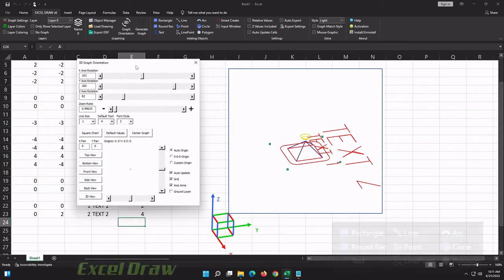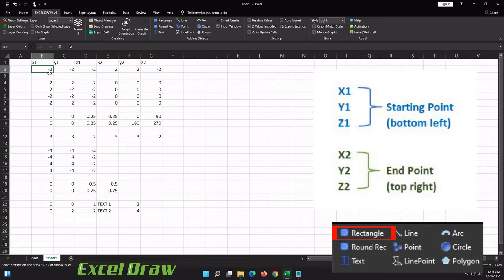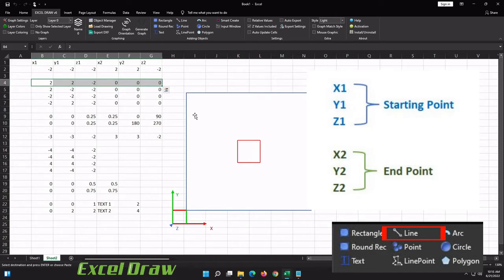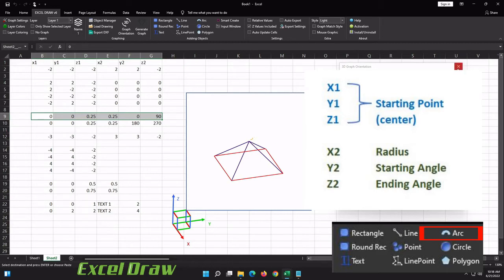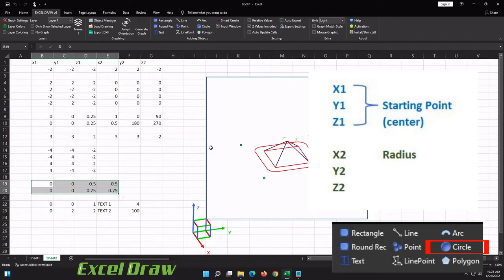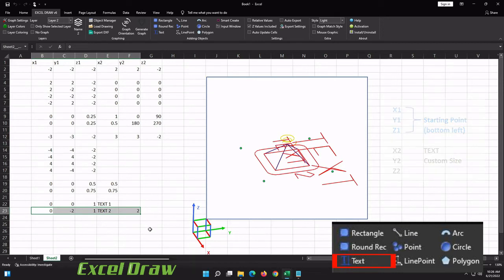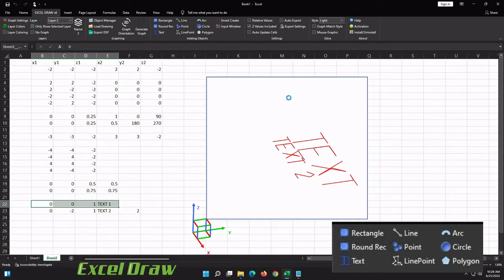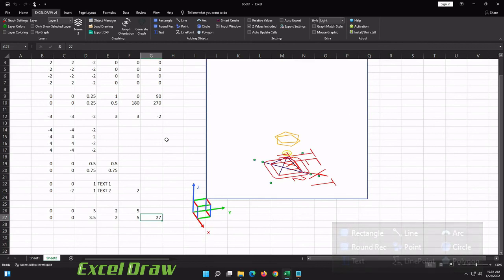How to Create Drawings Inside Excel - Excel Draw v6 Tutorial Part 2 - Creating Shapes and Objects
This video shows you how to draw lines, rectangles, circles, arcs, polygons and text inside of Excel using Excel Draw, a CAD drawing add-in for Microsoft Office Excel.

Excel Draw by Gray Technical lets you open, read, view, share and create CAD drawings inside Excel using DXF files or making your own with raw XYZ Data!

00:00 Intro
00:42 New Drawing/New Sheet
01:42 Headers
02:11 Drawing Rectangle Objects
02:54 Axis, Rotation, Zooming
03:43 Line Widths
03:55 Drawing Line Objects
05:00 Layers
05:40 Drawing Arc Objects
07:33 Drawing Rounded Rectangle Objects
08:00 Drawing Point Objects
08:35 Drawing Circle Objects
09:12 Text size information
10:05 Drawing Text Objects
11:08 Why work in layers?
12:24 Show Selected Layers
12:56 Only show selected layer
13:15 Color by Layer
13:30 Drawing Line and Points Objects
14:13 Drawing Polygon Objects